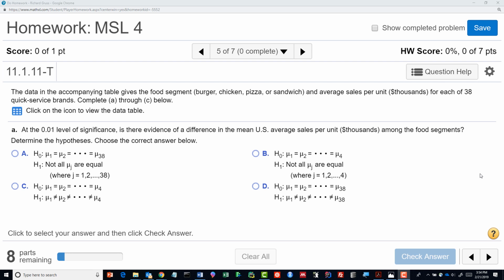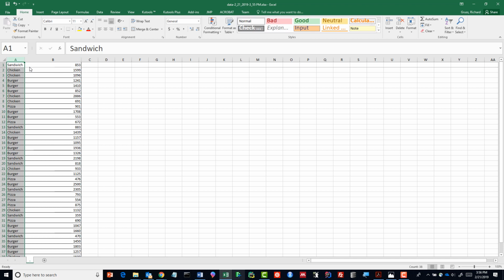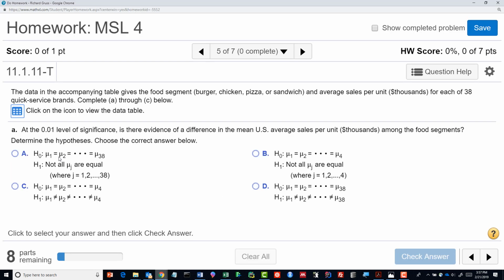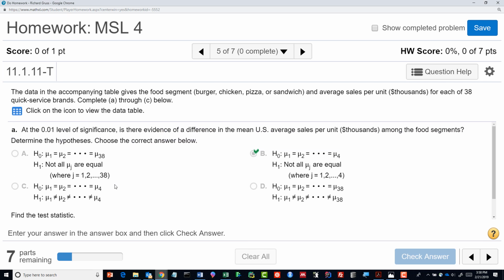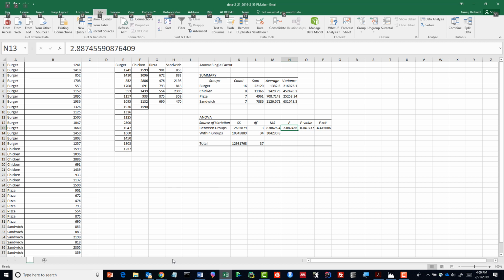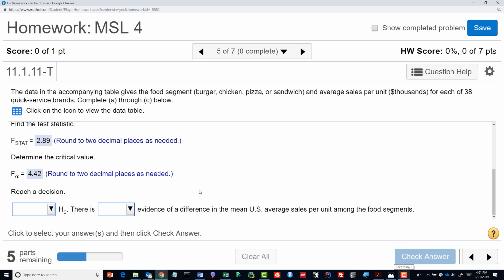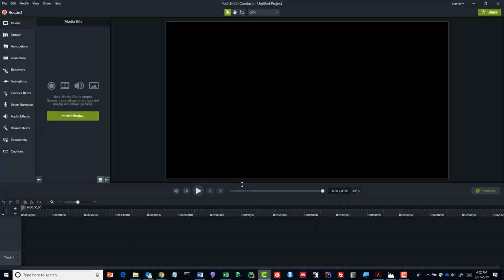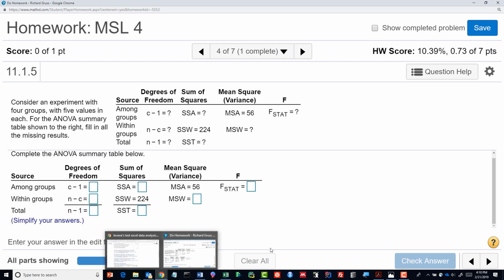MSL4 Problem 5